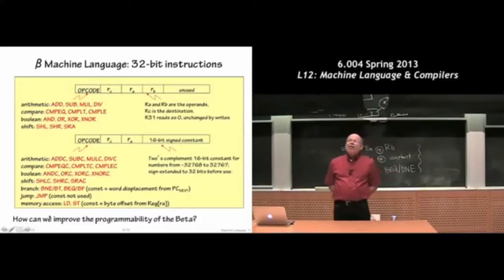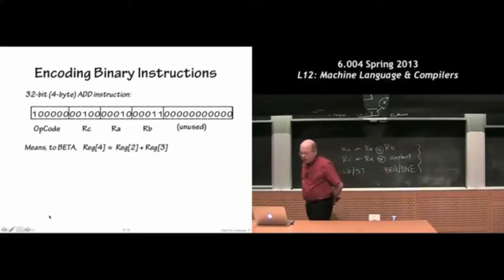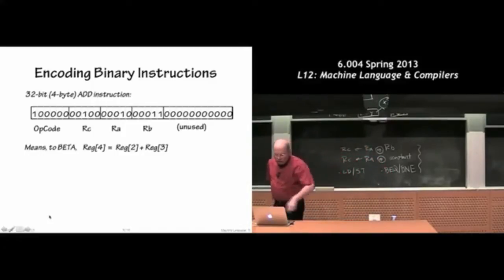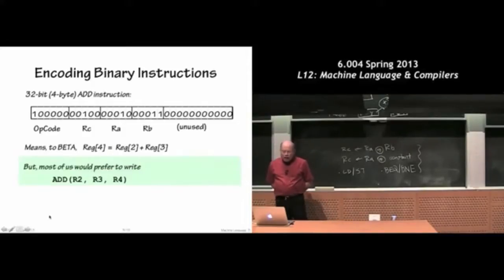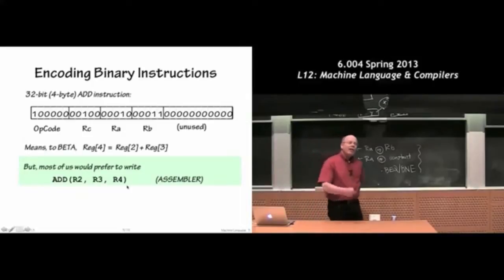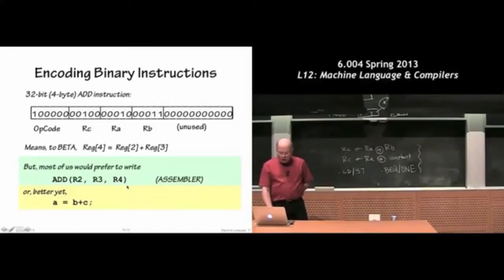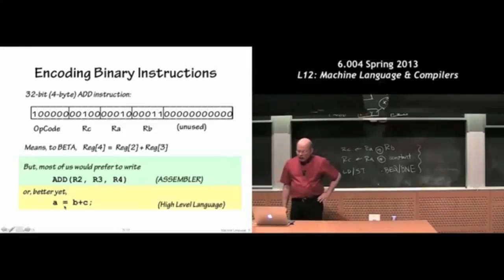a065MIT6004L12p2 Part 2 of edited version of MIT 6.004 Lecture 12; Mar 2013